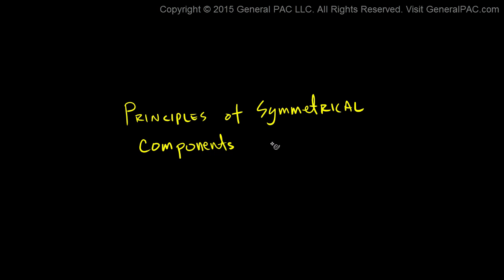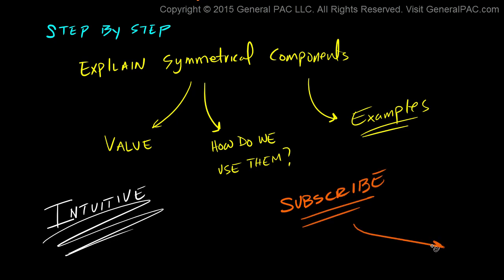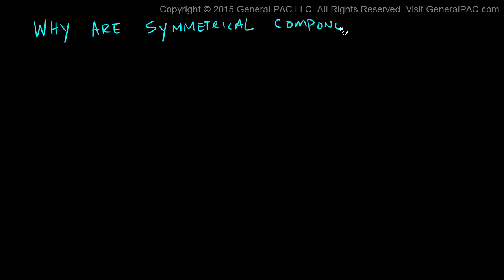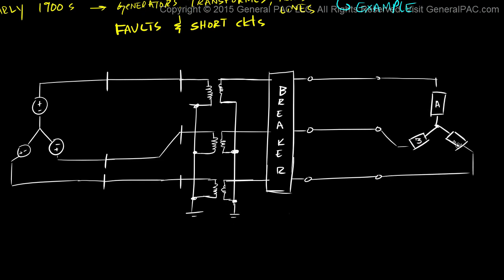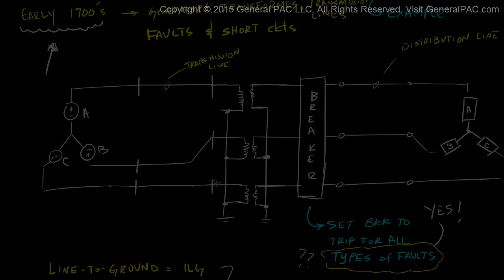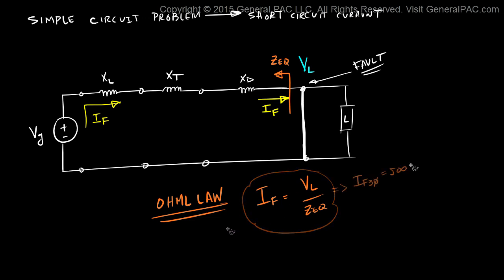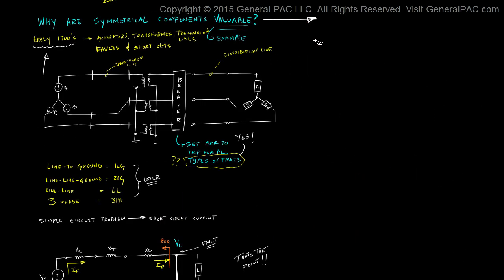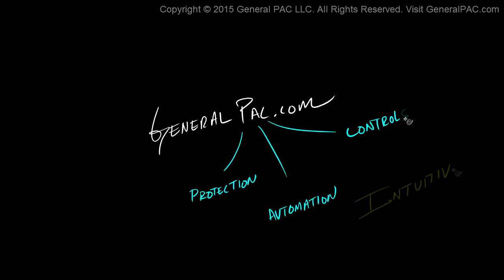Principles of Symmetrical Components Part 1a